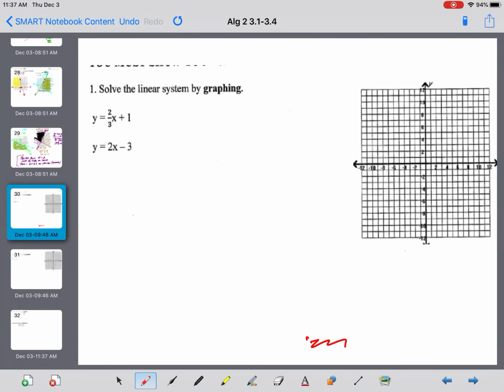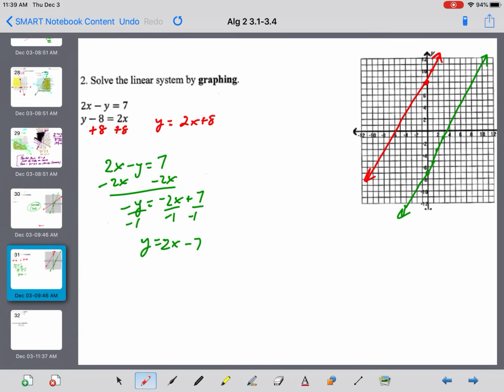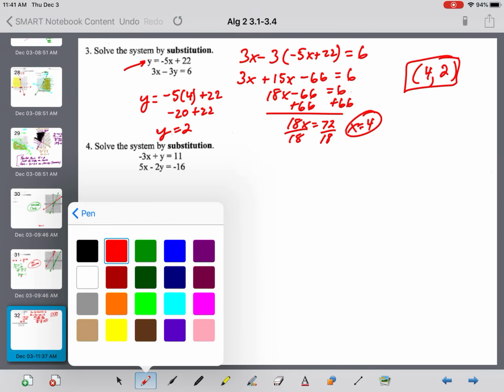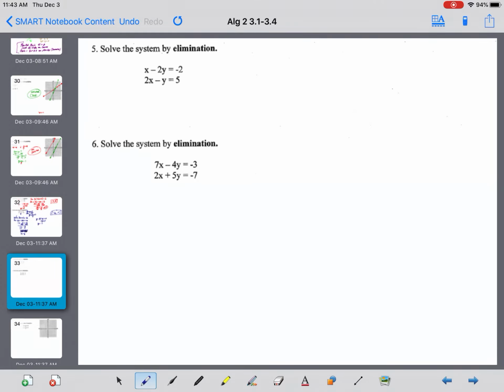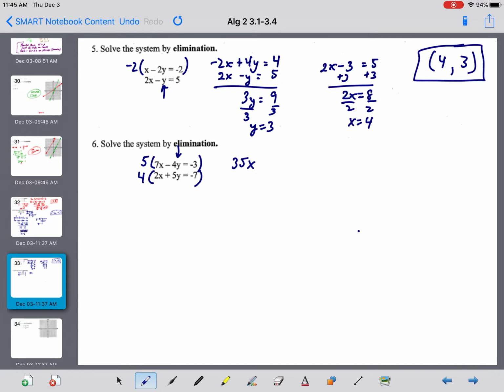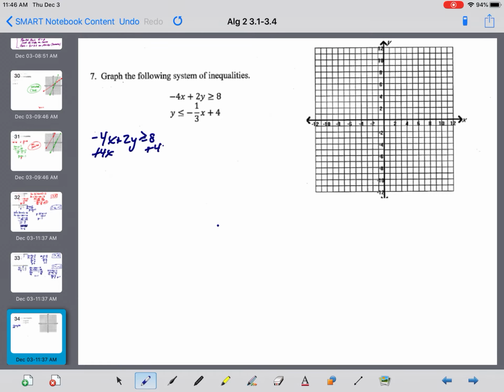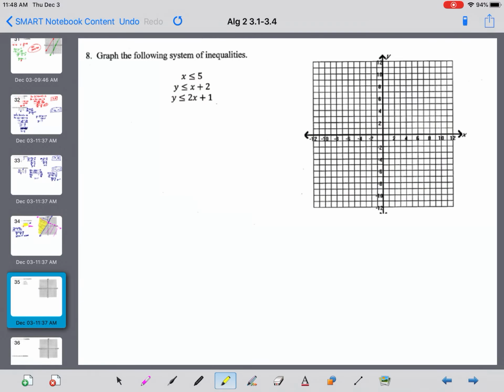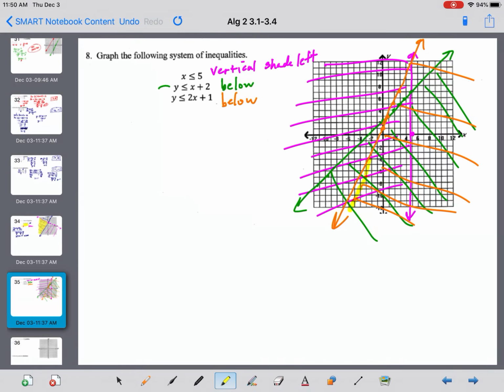3.1-3.3 Alg2 Practice Quiz